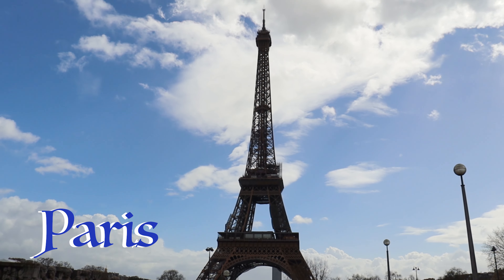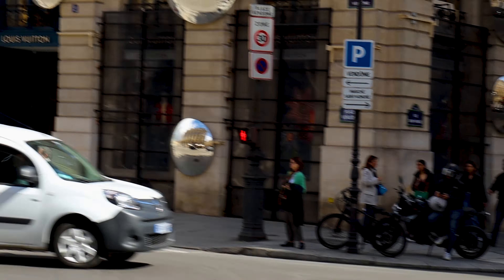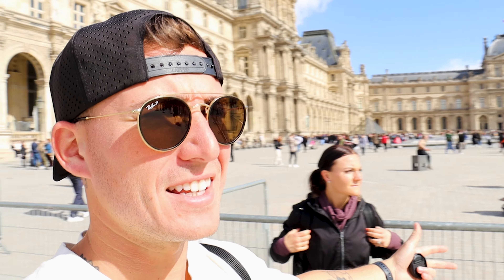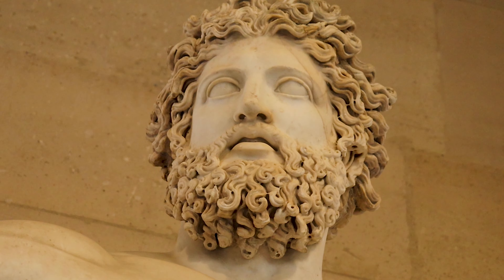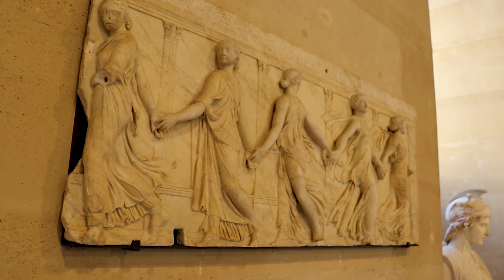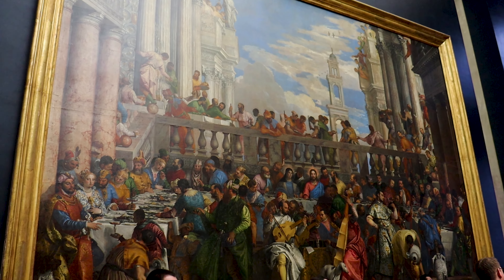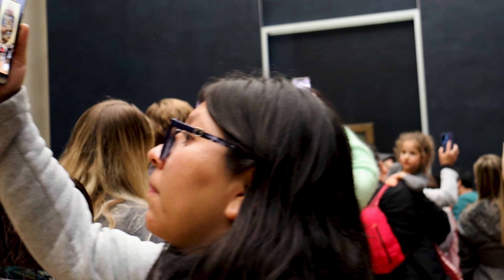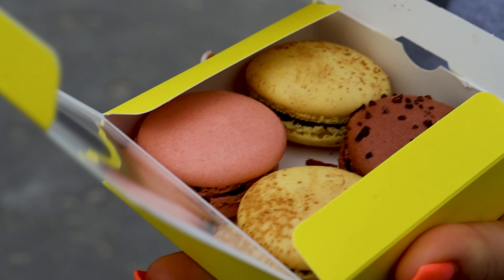At the Louvre Museum with the Mona Lisa